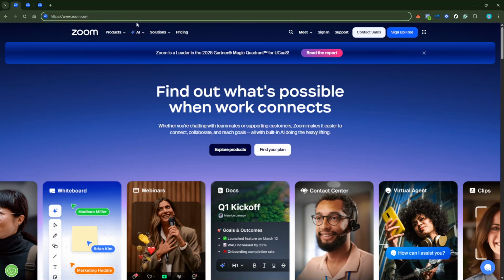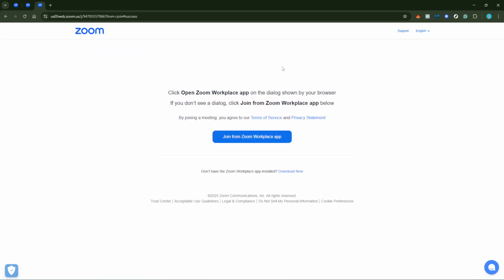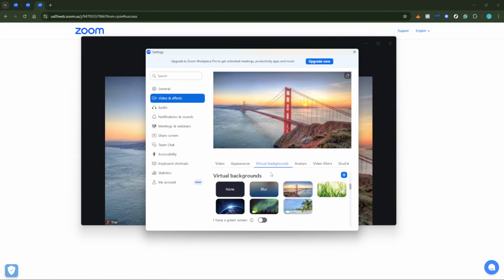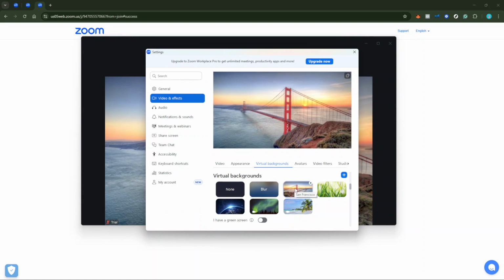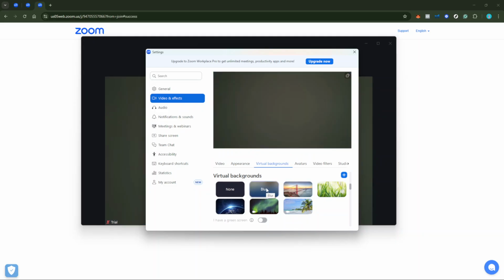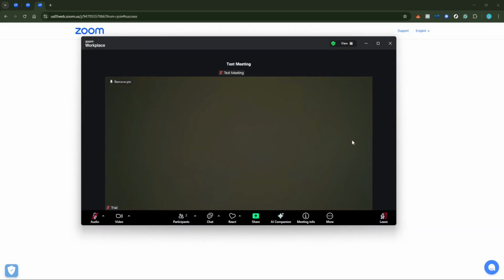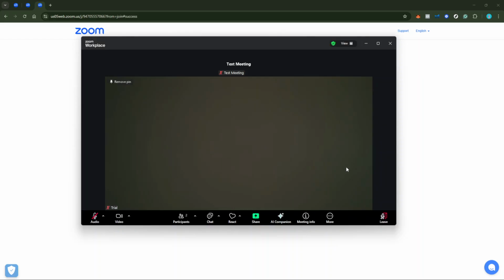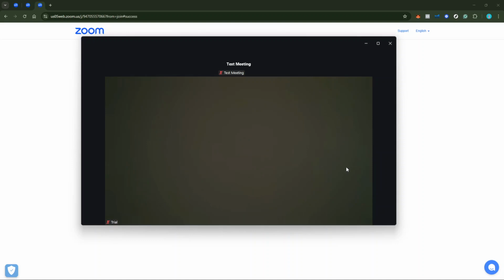How To Blur Your Background On Zoom [2026 Guide]